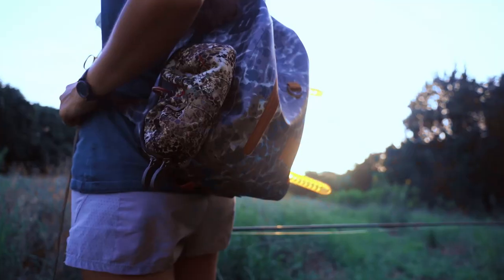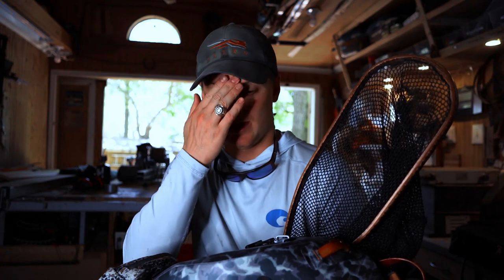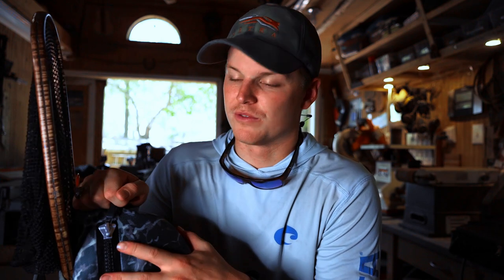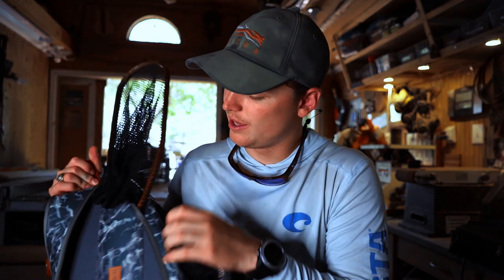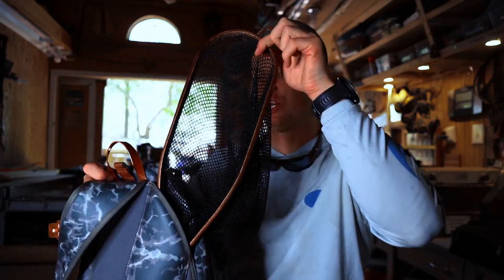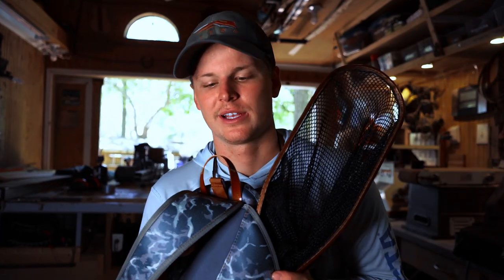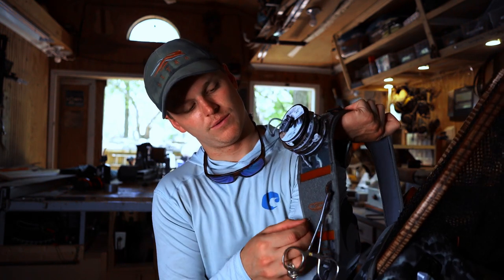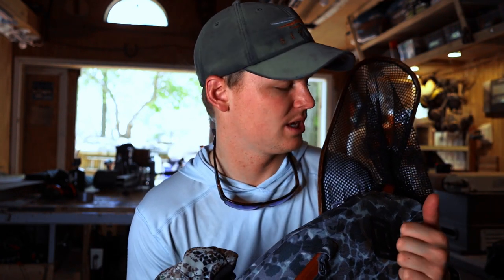FishPond Submersible Thunderhead Sling Pack | Review and Cinematic Footage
In the video I go through my first impressions of the Fishpond submersible sling pack. I go over the ins and outs of what the bag is capable of. This is a non-sponsored review fly fisherman/photographer to fellow fly fisherman.

Hope yall enjoy and please let me know if there is anything at all that we can do for you. If there are any questions leave them here in the comments and we will address them to the best of our abilities.

With kindness and respect!

-Rickerson Crew